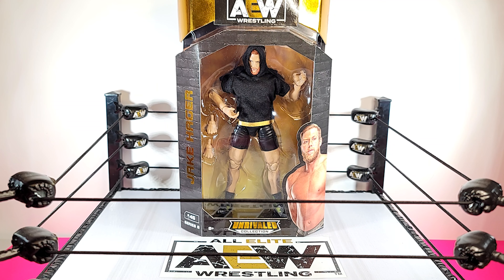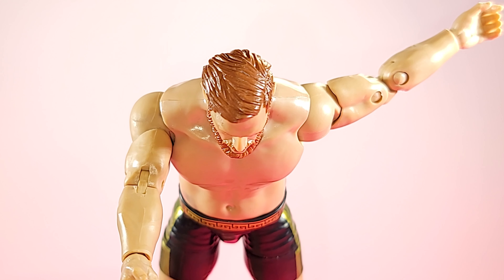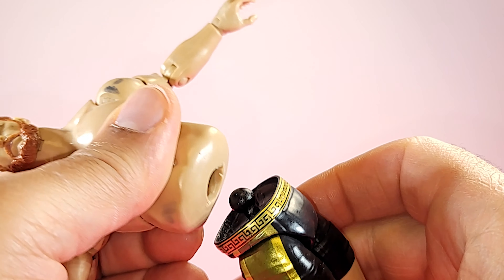AEW Unrivaled Series 6 Jake Hager Action Figure Unboxing & Review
Aside from the poor QC issues of my figure, I love this thing. Hopefully, you can find one that doesn't have the problems (watch the review) that mine does.